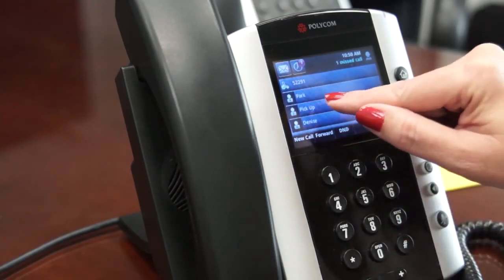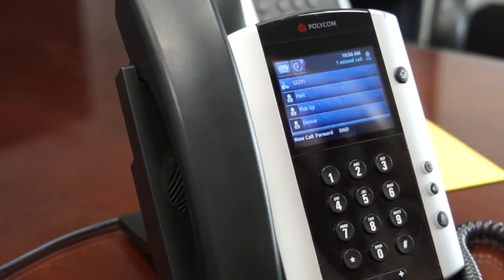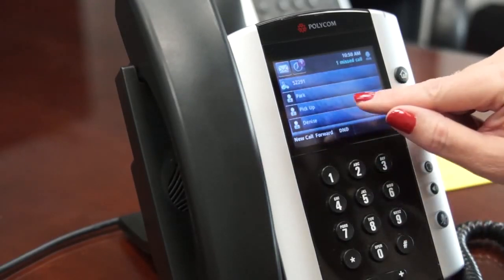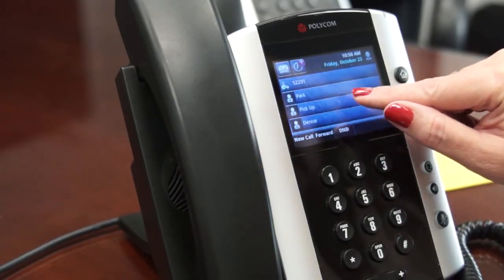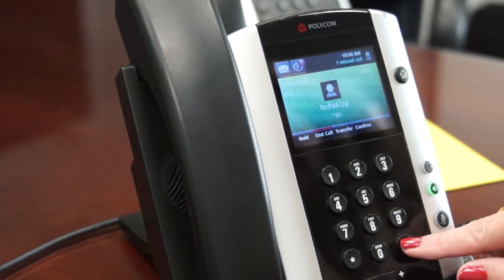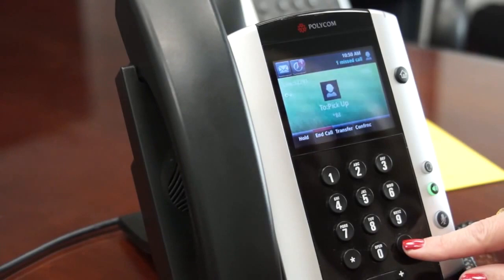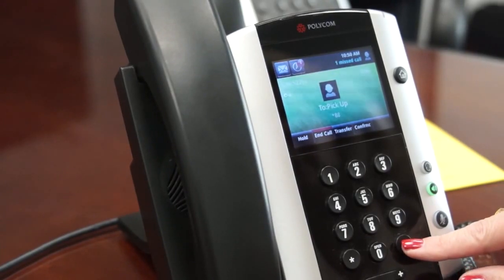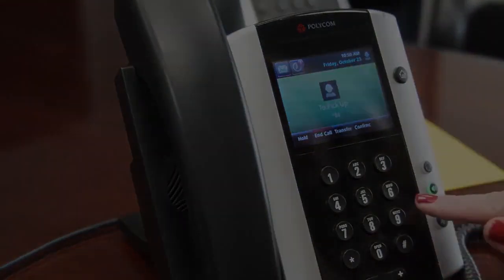VVX500 park and pick up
Polycom VVX500 phone park and pick up tutorial